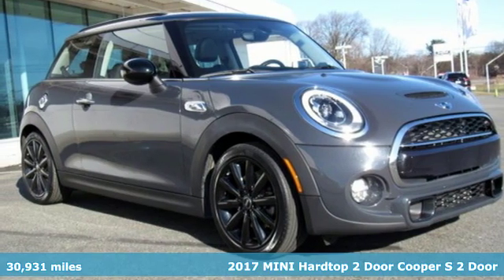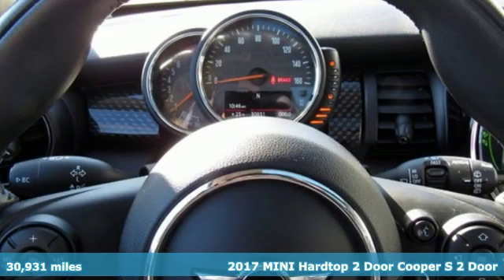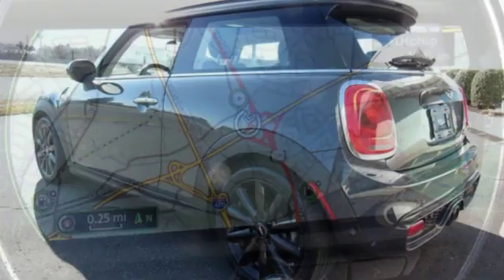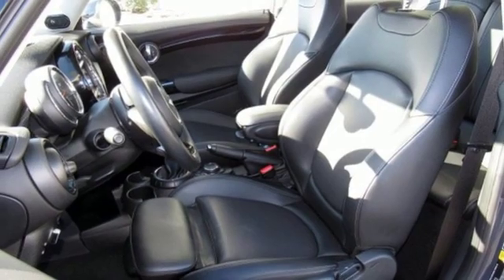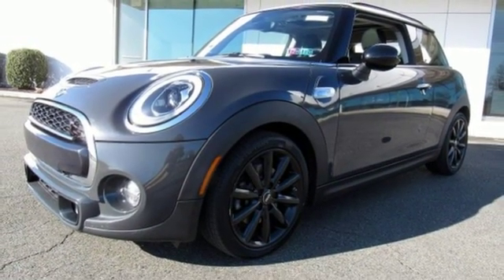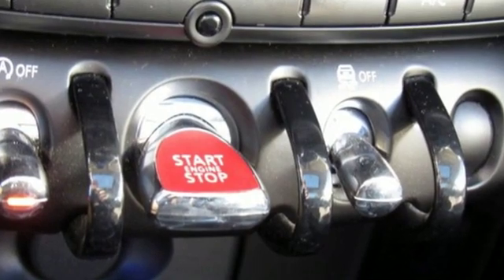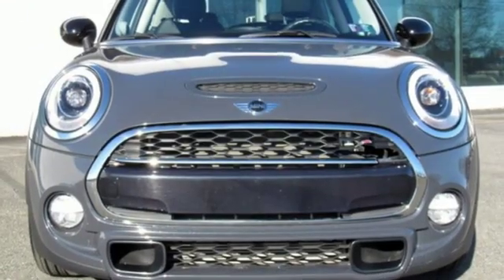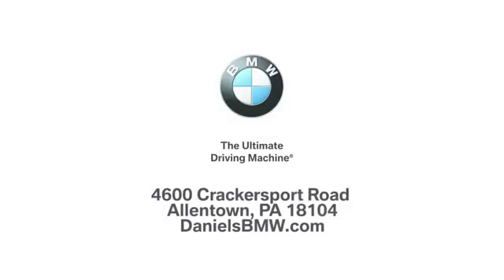Certified 2017 MINI Hardtop 2 Door Allentown PA Lehigh Valley, PA L3C61765 - SOLD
Year: 2017
Make: MINI
Model: Hardtop 2 Door
Trim: Cooper S
Engine: 4 Cyl. 2.0 L
Color: Thunder Grey Metallic
Interior: Carbon Black
Mileage: 30931
Stock #: L3C61765
VIN: WMWXP7C54H3C61765
Comfort Access Keyless Entry, Dynamic Damper Control, Fully Loaded, harman/kardonA® Logic 7A® Digital Surround, Heated Front Seats, LED Fog Lights, LED Headlights, MINI Connected XL, MINI Excitement Package, Panoramic Moonroof, Premium Package, Real Time Traffic Information, Rear Park Distance Control, Rear-View Camera, Sport Package, Storage Package, Technology Package, Wheels: 17 x 7 Tentacle Spoke Silver, White Turn-Signal Lights, Wired Package. CARFAX One-Owner. Clean CARFAX. Certified. MINI Certified Pre-Owned Details:* Multipoint Point Inspection* Vehicle History* Warranty Deductible: $0* Roadside Assistance* Transferable Warranty* 1 year/Unlimited miles beginning after new car warranty expires or from certified purchase dateThunder Gray Metallic 2017 MINI Cooper S FWD 6-Speed 2.0L 16V TwinPower TurboAwards:* JD Power Initial Quality Study (IQS) * ALG Residual Value Awards * 2017 IIHS Top Safety PickContact MINI of Allentown directly or send a request via email to schedule your test drive today! MINI of Allentown was recognized for 6 consecutive years as the Dealer of the Year, PA DealerRater winner, and Dealer of the Year USA for 2019, making it the most celebrated MINI dealership in the nation!Reviews:* All available engines blend quickness and fuel efficiency; nimble handling helps keep the Mini glued to the road; lots of available add-ons mean a high degree of personalization; interior looks classy and upscale. Source: Edmunds

Address:
4600 Crackersport Road